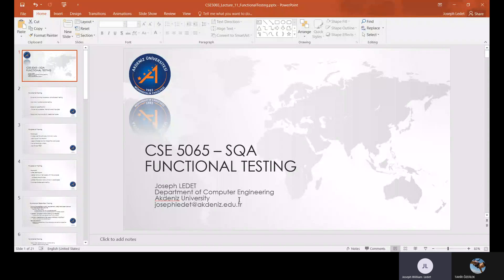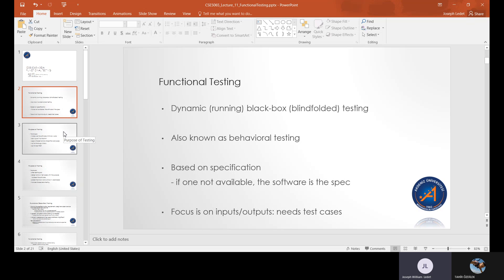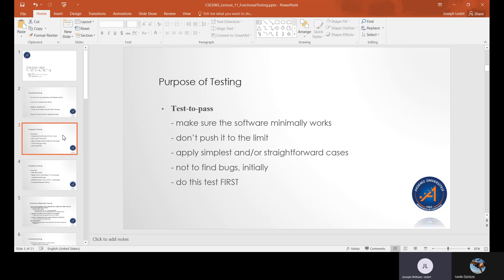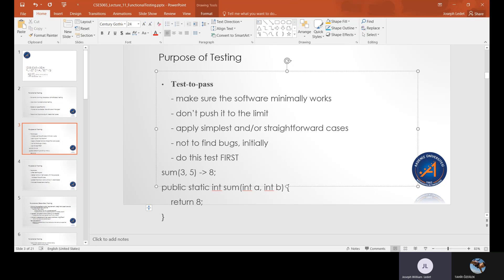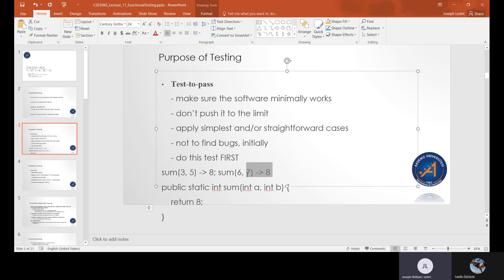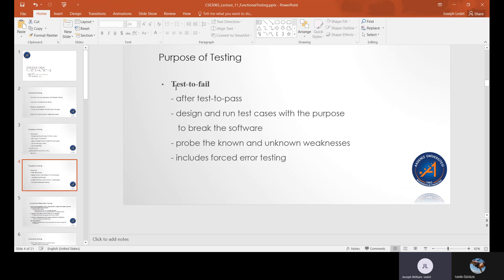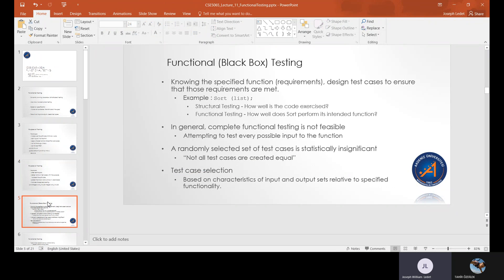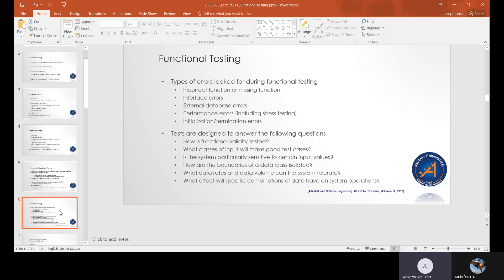CSE 5065 - 2020-12-18 - Funct Testing and Strategies